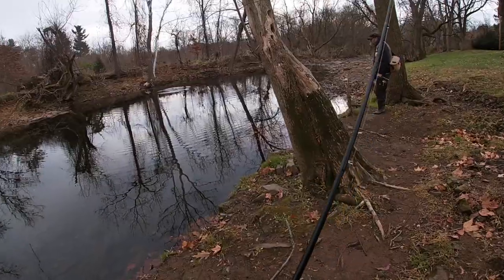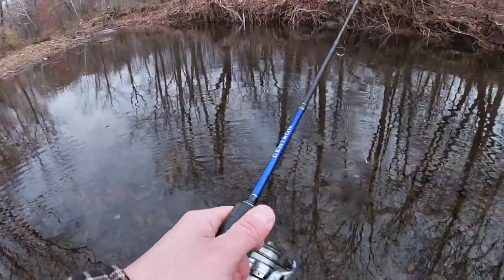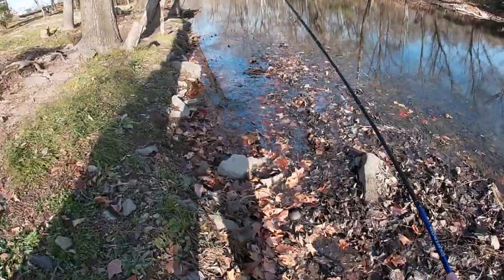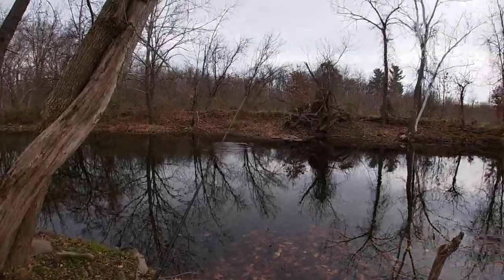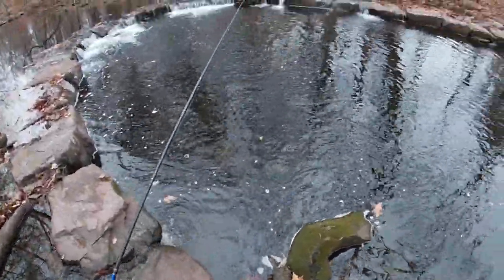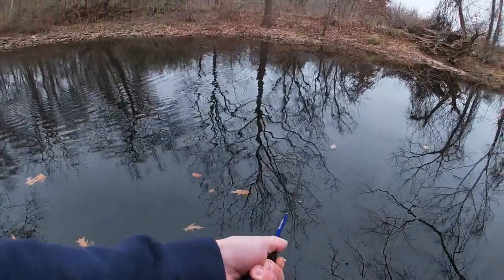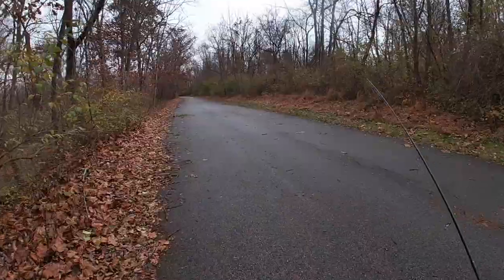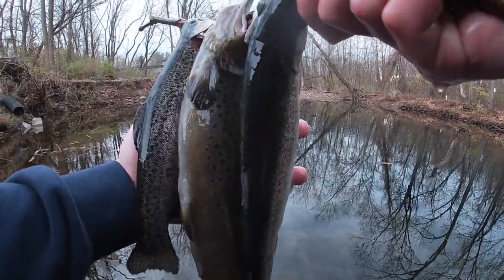STOCKED TROUT FISHING WITH CORN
I went to fish a small creek that was recently stocked with trout. When trout are freshly stocked they are very challenging to catch. I fished many different spots on the creek with a bunch of different lures. I eventually tried fishing with some corn. Trout fishing with corn isn't the best and most sportsmanlike way to catch trout, but it works. I caught my limit of trout for the day and had a great time exploring this creek and fishing for trout.